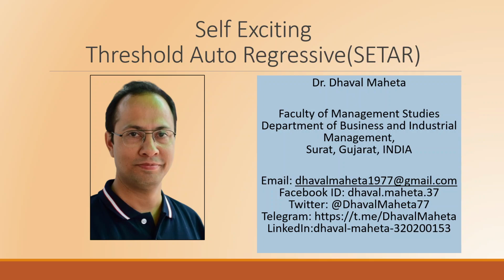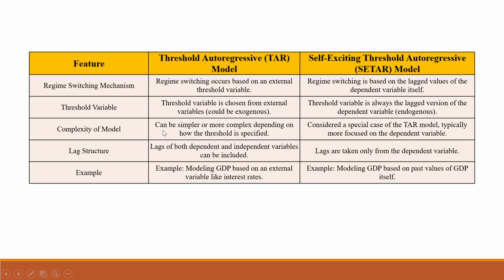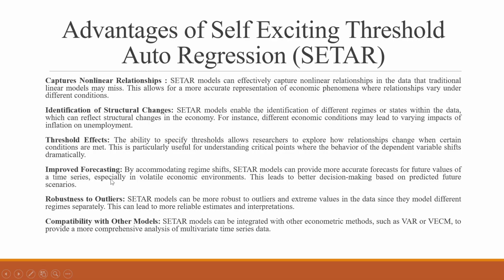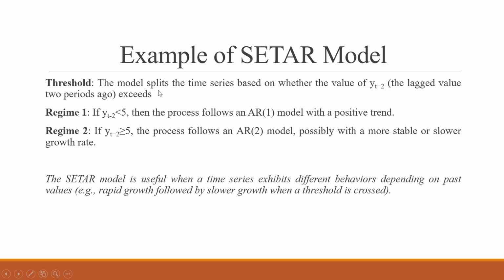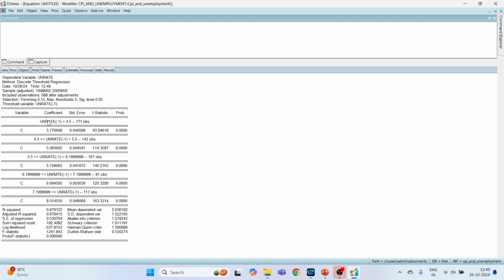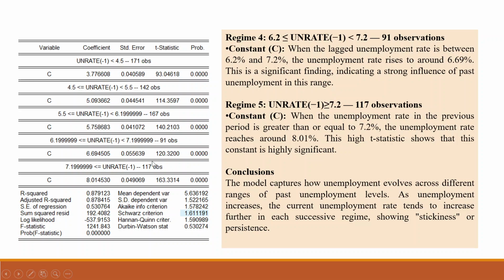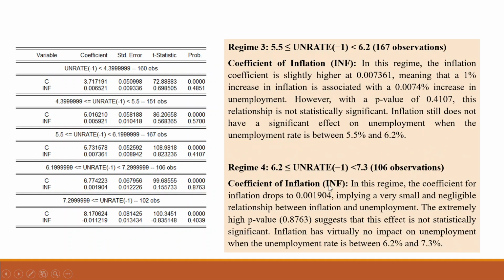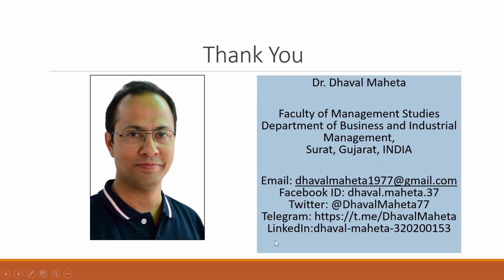44. Self Exciting Threshold Autoregressive (SETAR) Model in EViews || Dr. Dhaval Maheta